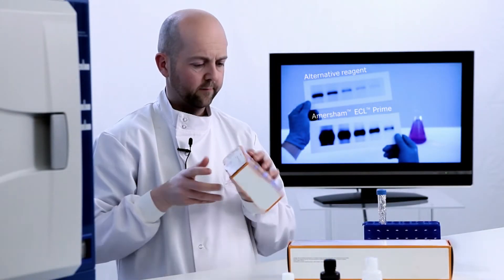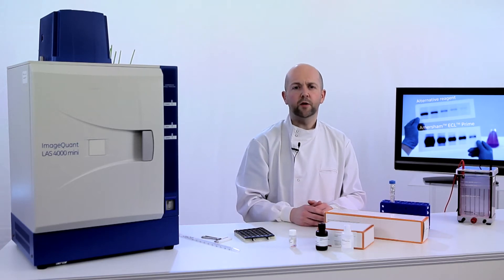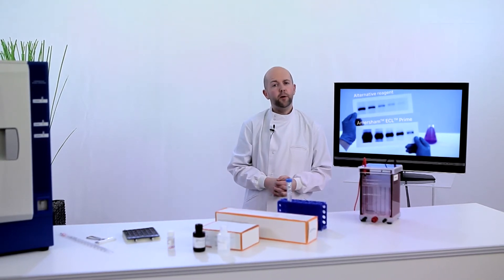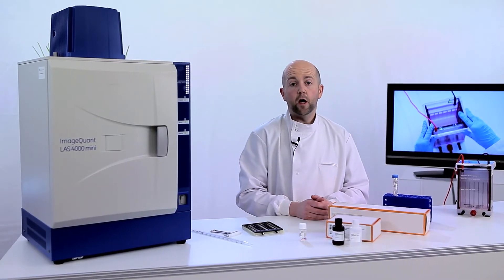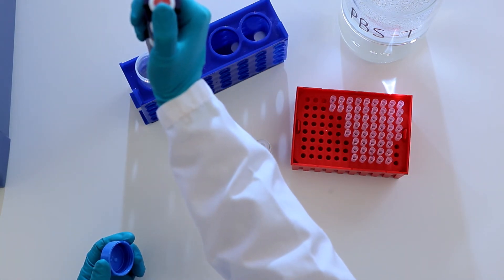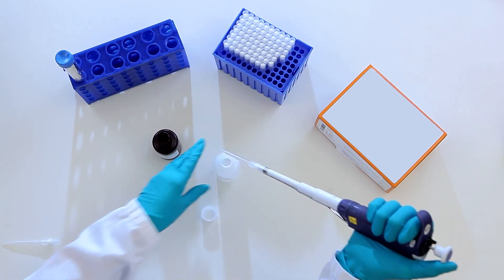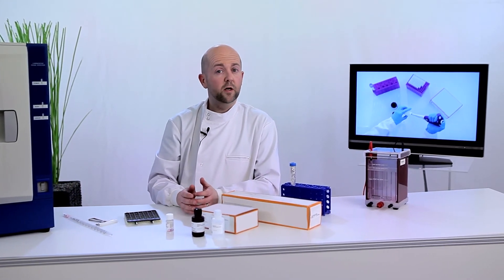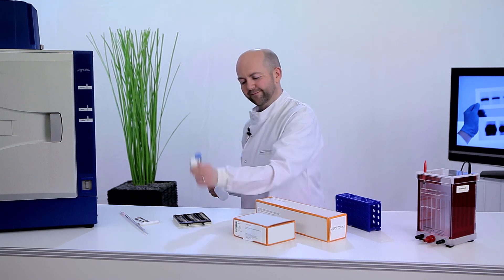Step by Step Western Blotting - Amersham™ ECL™ Prime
Amersham ECL Prime is a highly sensitive reagent, characterized by stable signal emission, enabling repeated exposures and making it easier to process several blots in the same experimental run.